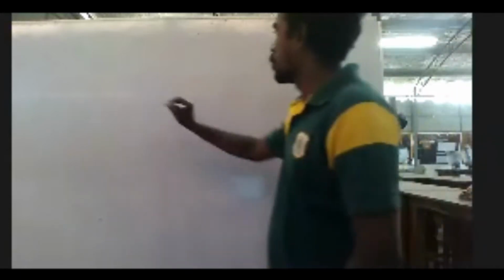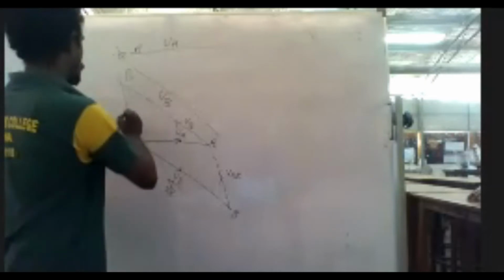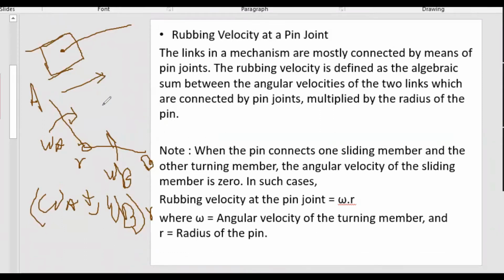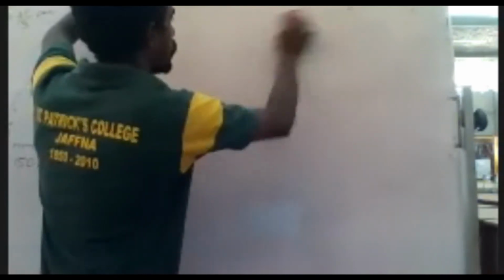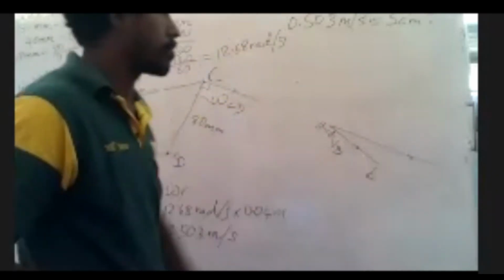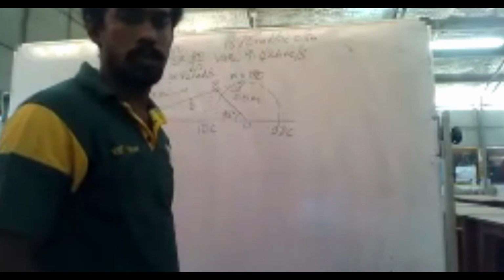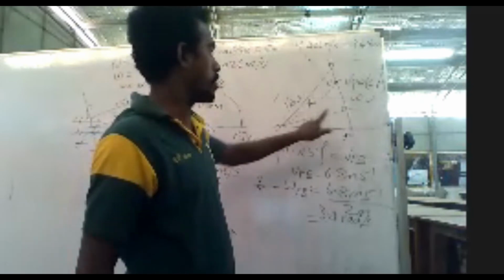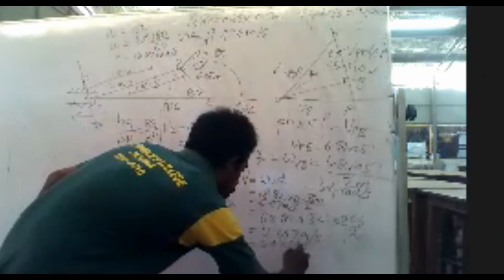Relative Velocity Method for four bar mechanism - Theory of Machines -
Question 1. In a four bar chain ABCD, AD is fixed and is 150 mm long. The crank AB is 40 mm long and rotates at 120 r.p.m. clockwise, while the link CD  = 80 mm oscillates about D. BC and AD are of equal length. Find the angular velocity of link CD when angle BAD = 60°.
Since the link AD is fixed, therefore points a and d are taken as one point in the velocity diagram. Draw vector ab perpendicular to B A, to some suitable scale, to represent the velocity of B with respect to A or simply velocity of B (i.e. vBA or vB)
Now from point b, draw vector bc perpendicular to CB to represent the velocity of C with respect to B (i.e. vCB) and from point d, draw vector dc perpendicular to CD to represent the velocity of C with respect to D or simply velocity of C (i.e. vCD or vC). The vectors bc and dc intersect at c.